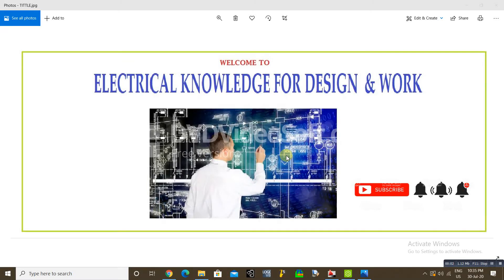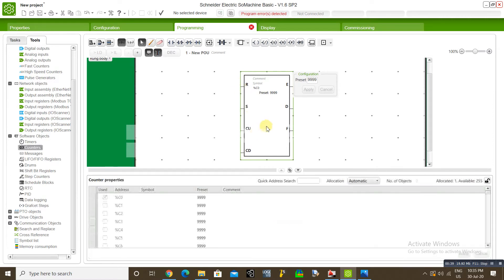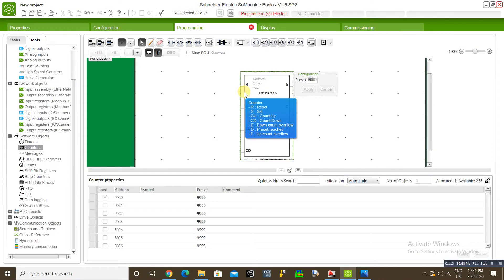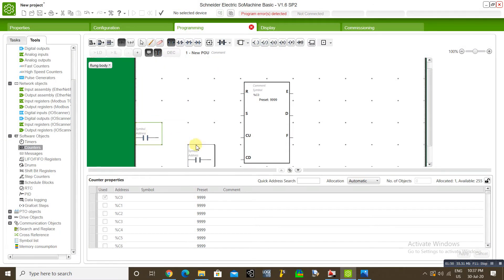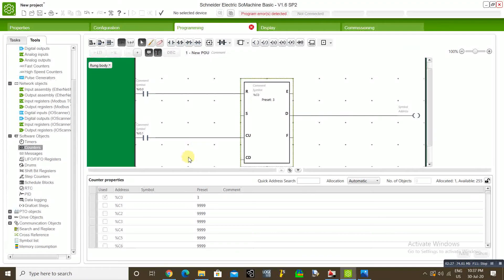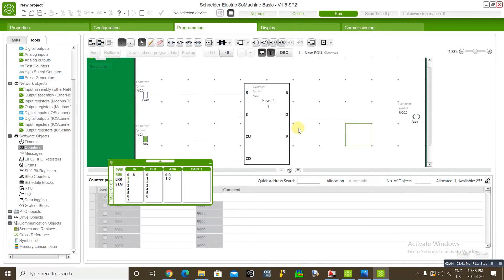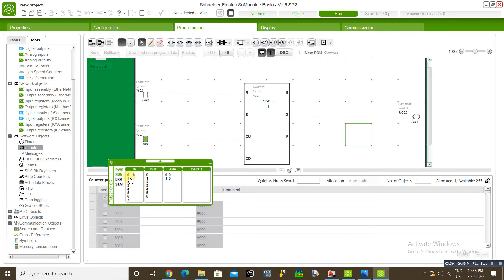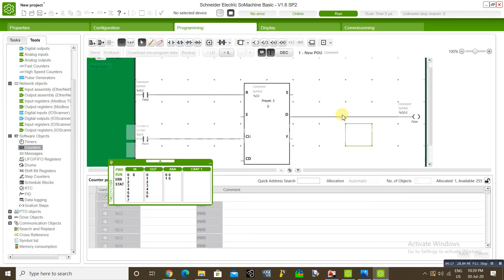somachine, modicon m221 plc tutorial 5, counter block, upper counter, reset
somachine, modicon m221 plc tutorial  5, counter block, upper counter, reset value, schneider plc
sennapparajan